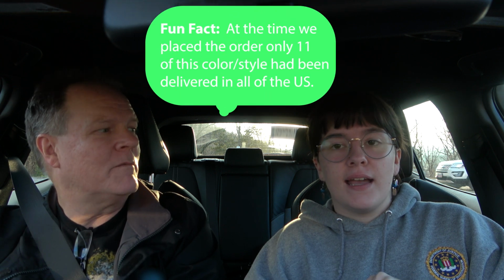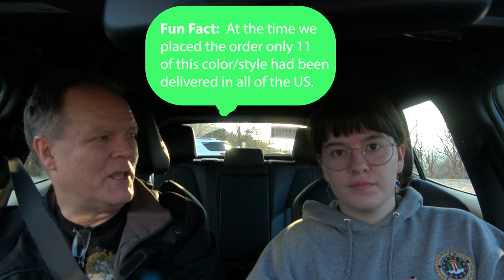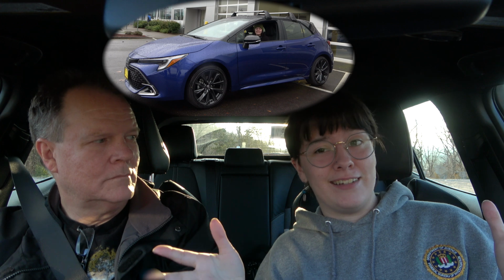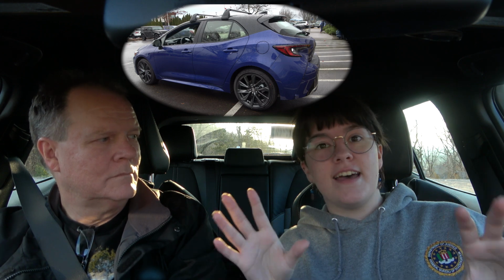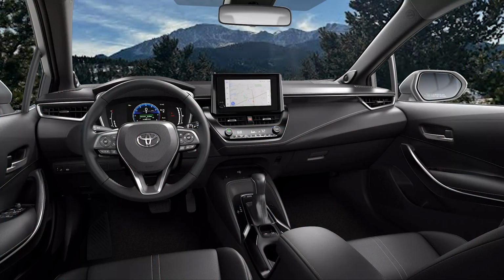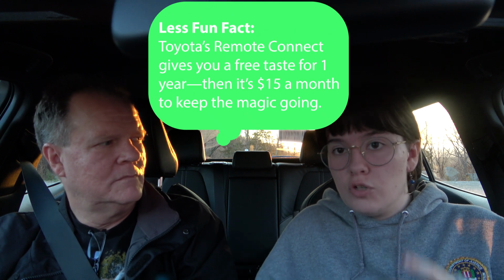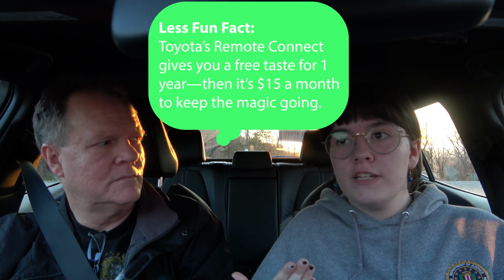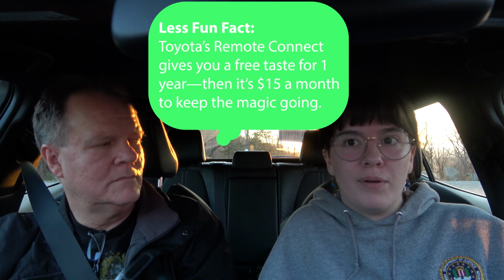2025 Toyota Corolla Hatchback XSE: A College Teen's True Take - Style, Comfort & Standout Features!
Is the 2025 Toyota Corolla Hatchback XSE the ultimate car for any college student looking for style and reliability?

Are you a parent on the hunt for the perfect car for your college-bound teen? It’s more than just transportation—it’s about style, comfort, and must-have tech like wireless Apple CarPlay. Watch as we team up with our teen to review the all-new 2025 Toyota Corolla Hatchback XSE! From its sleek design and advanced features to its impressive safety, we cover everything that matters (especially what’s on their must-have list). Don’t miss their unfiltered reactions—what they’re excited about might surprise you!

Why choose a new car? With the used car market still inflated post-COVID, new cars provide better value, advanced safety features, and the latest tech that are hard to ignore. For us, ensuring our teen gets to college and back safely was the top priority.

Watch now to see what impressed, what felt mid, and whether this sporty hatchback makes the grade as the ultimate college-ready ride.  (Runtime about 10 minutes plus photos.)